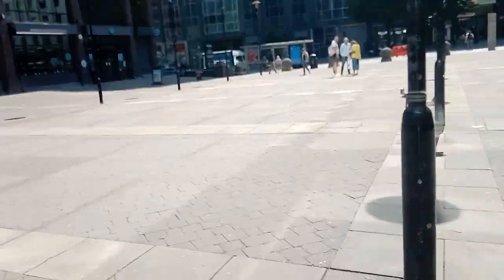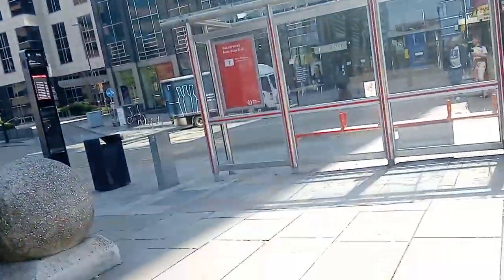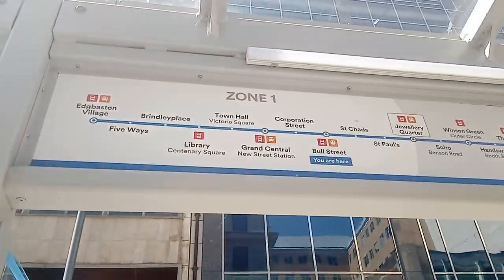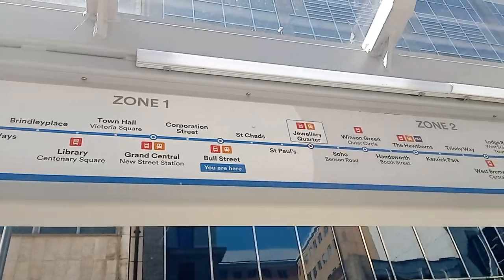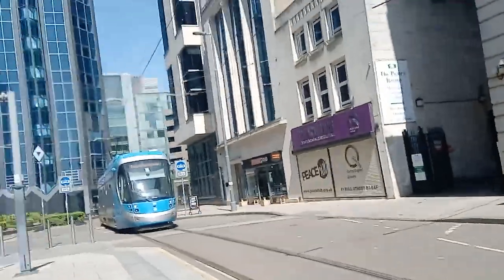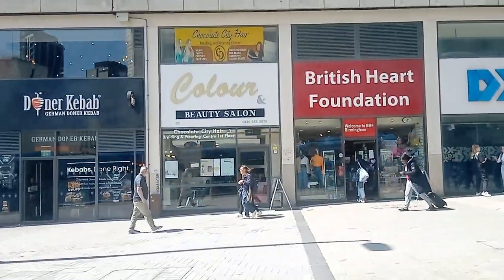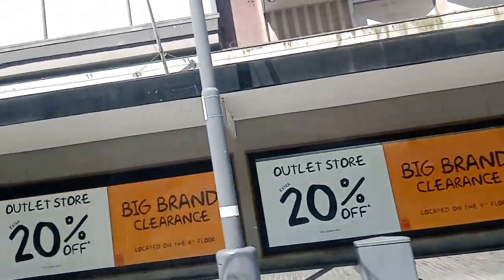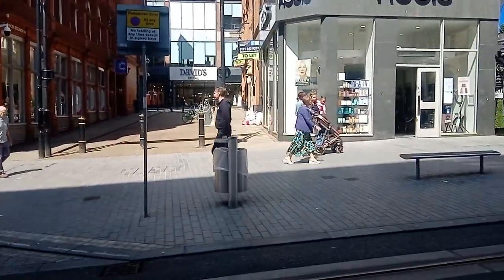west midlands metro review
today we're travelling on board the west midlands metro from colmore row back to birmingham new street's stephenson street tram stop. just to see what the west midlands metro has to offer.